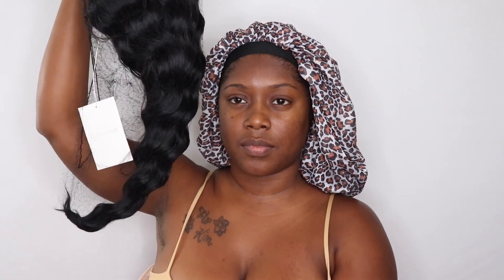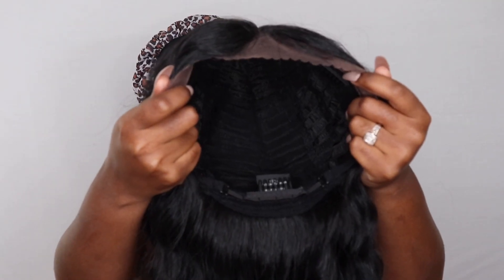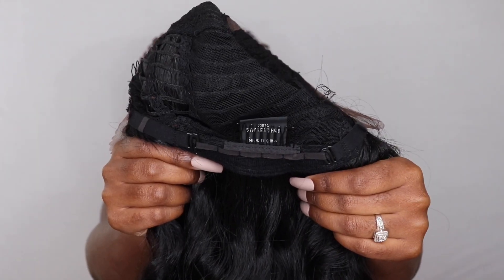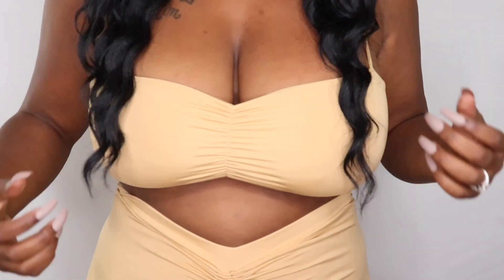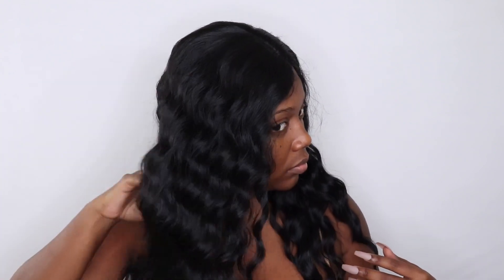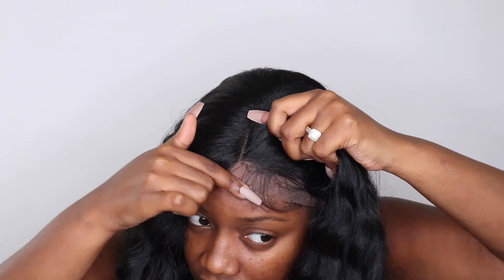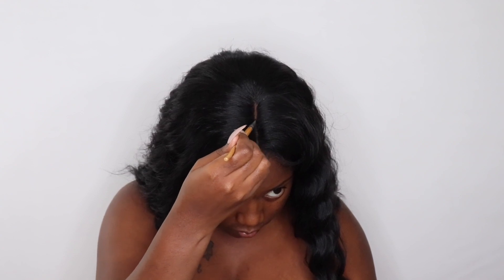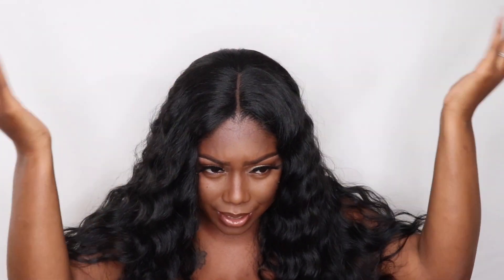AMAZON LACE FRONT SLAY FOR UNDER $40 | FEAT. JOEDIR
The same hair
🔥Hot Item :
Long Wavy Curly Hair: